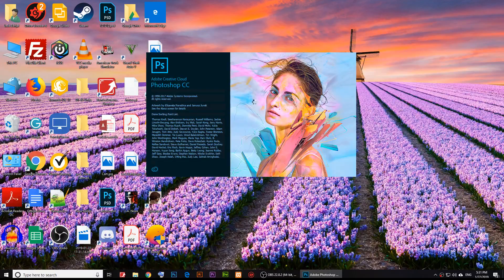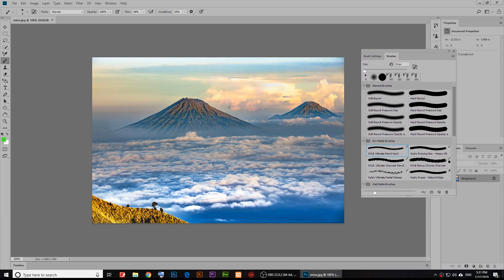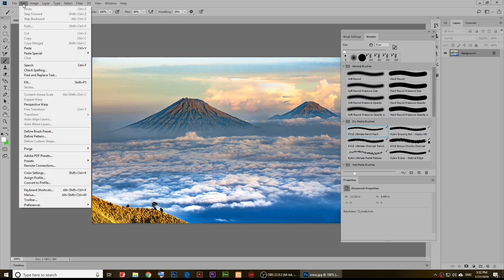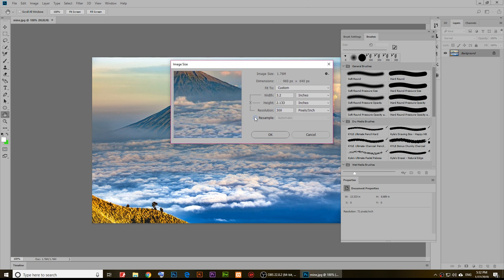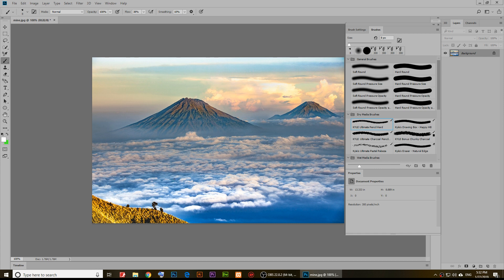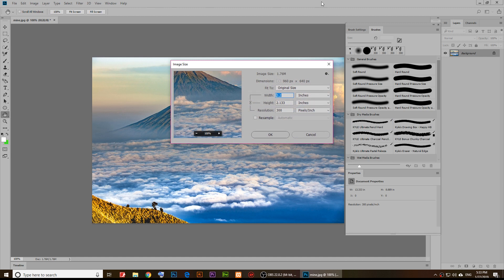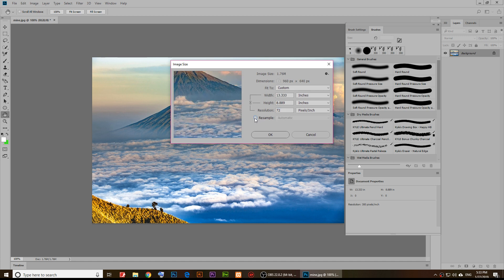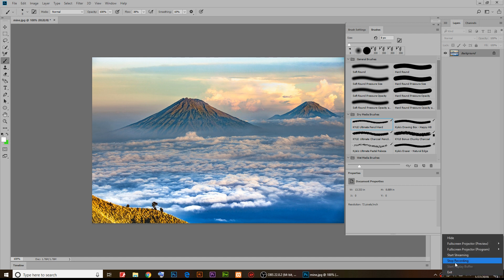How to Change resolution PHOTOSHOP CC 2018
in this video I will show you how to change the resolution of an image using Adobe Photoshop cc 2019